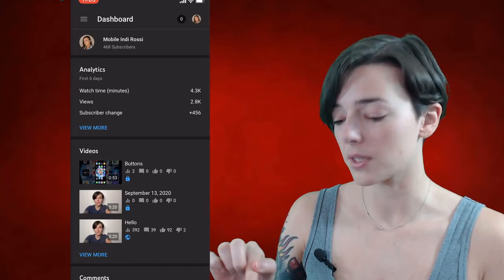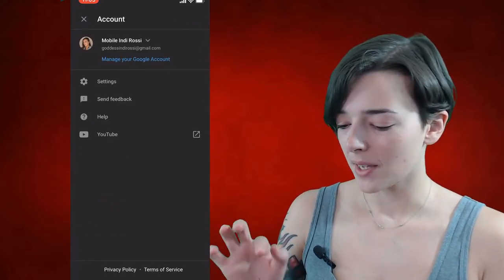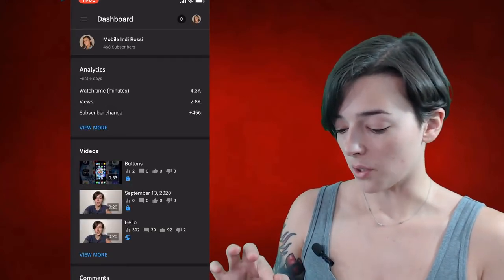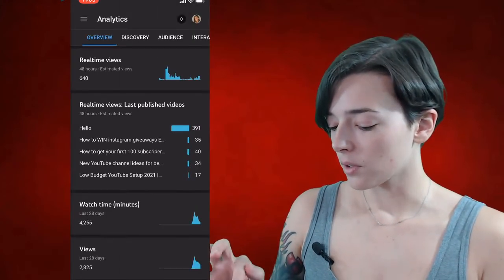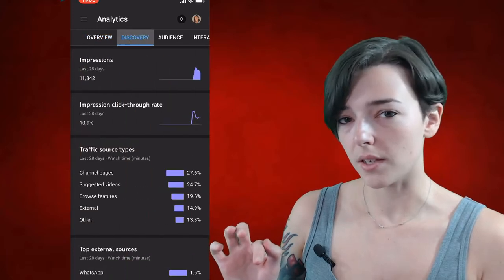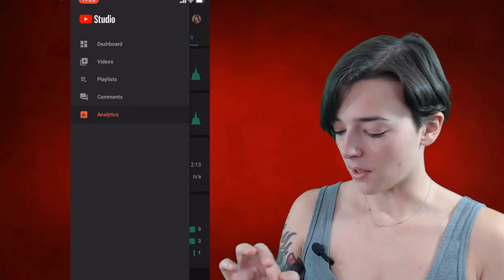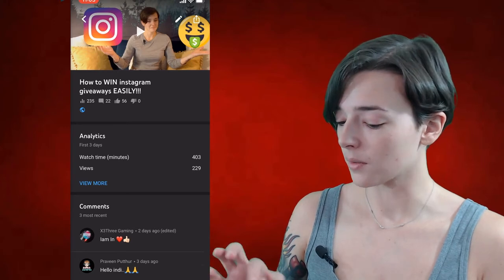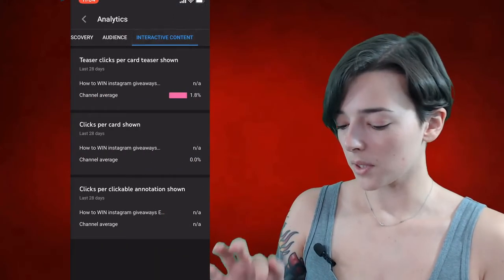How to use the YouTube Studio on YouTube mobile (2020) (2021)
Ill show you exactly how you can use the youtube studio mobile app on your mobile device so you can begin keeping track your youtube channel!
Products I use
- Logitech C920 HD webcam
- Samson Go Mic